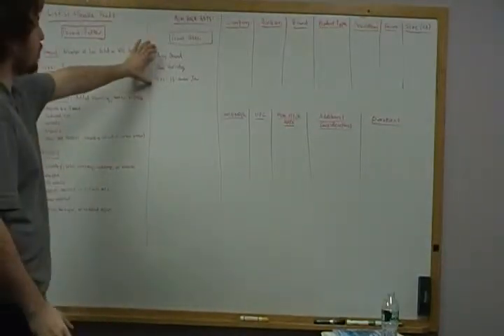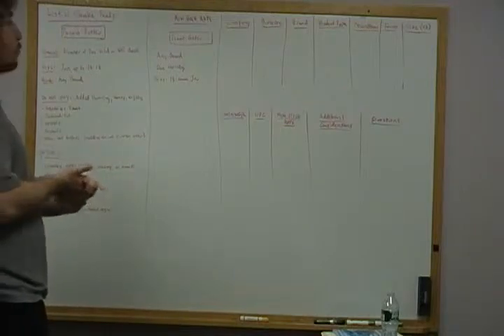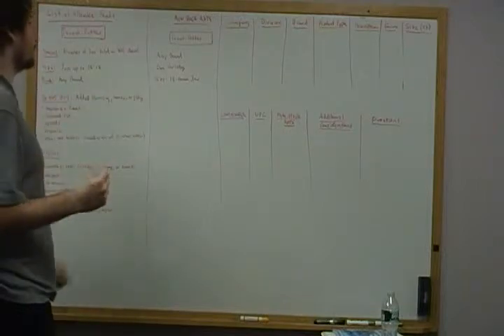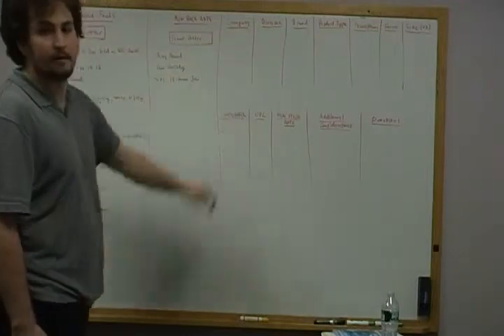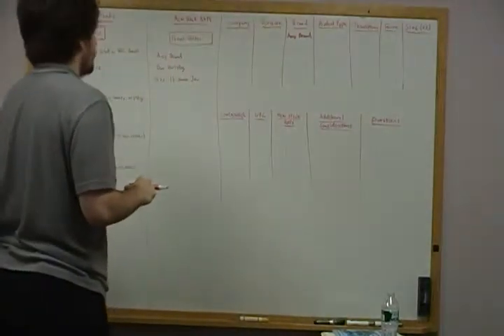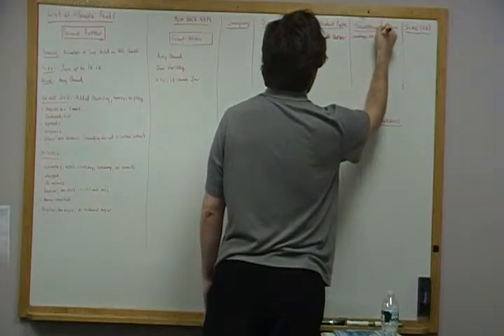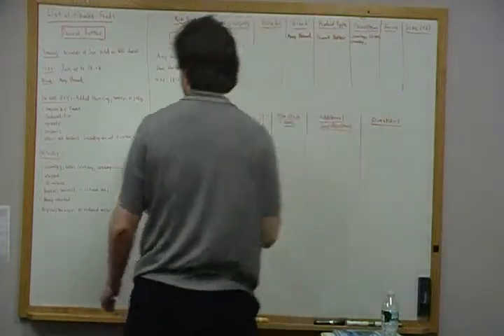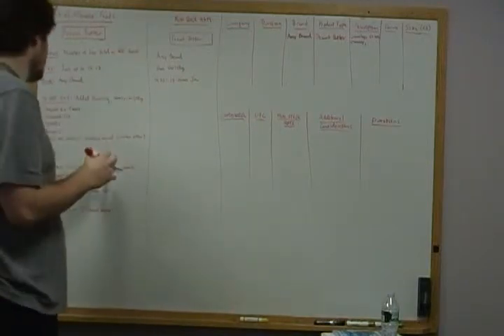Example Peanut Butter of Converting Min Stock RQTS and List of Allowable Foods to Google Spreadsheet